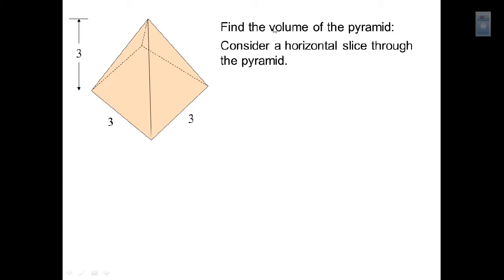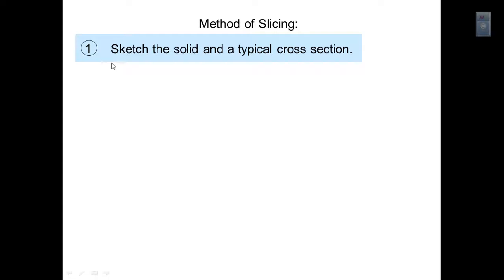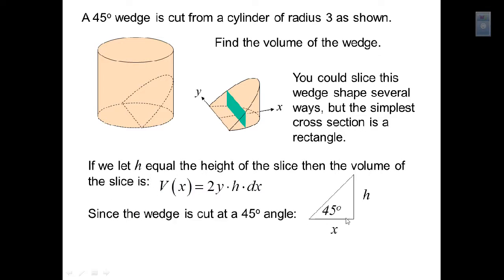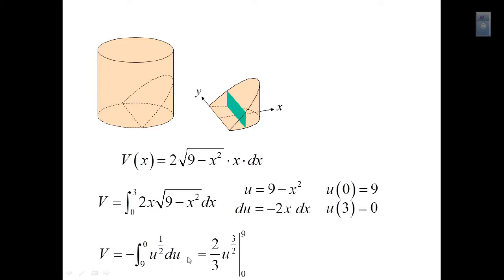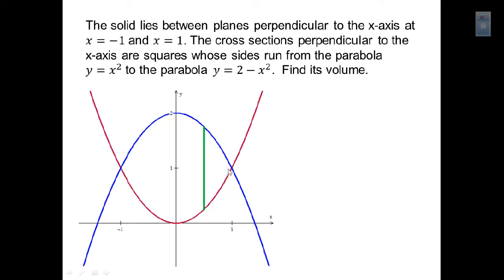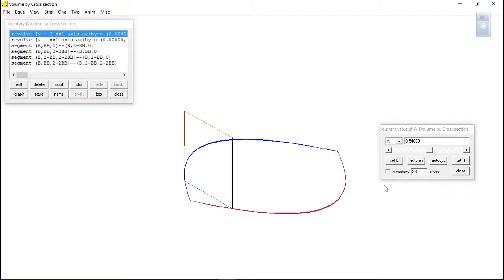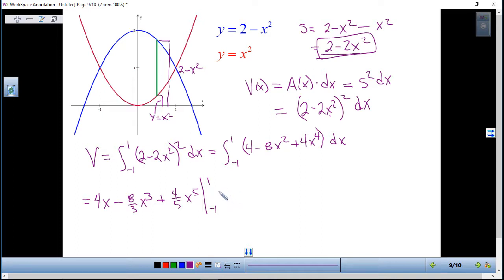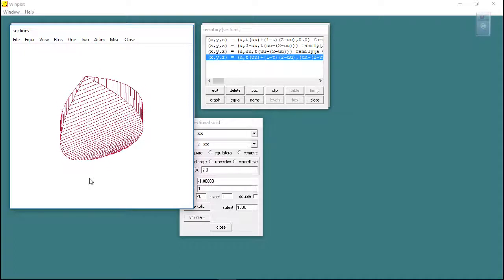7 3 Volumes by Cross Section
Finding the volume of solids of known cross section